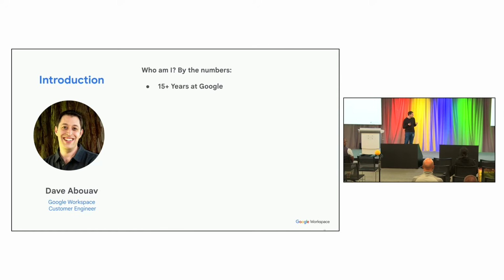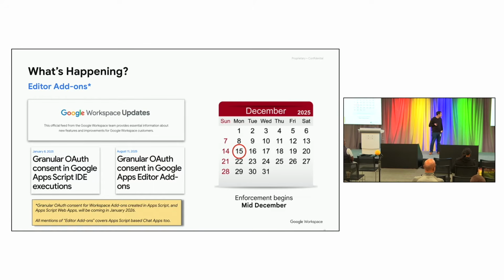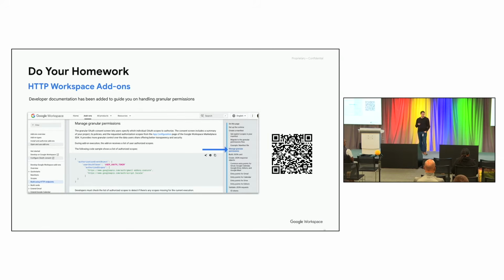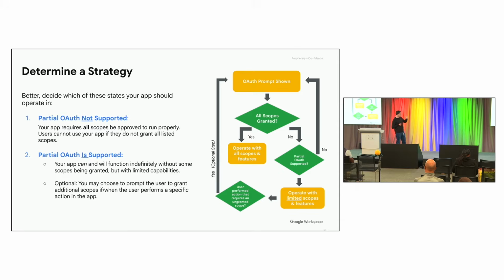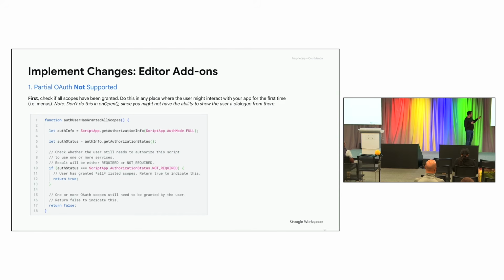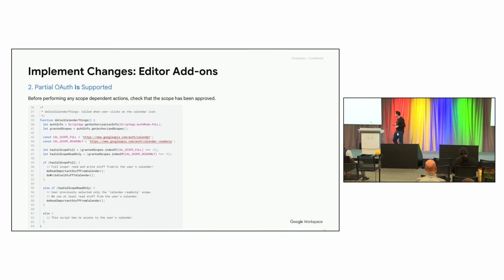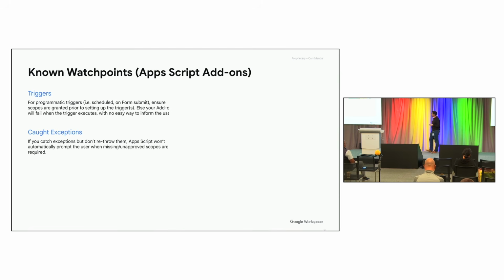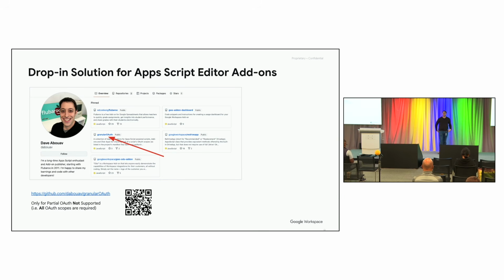Prepare for Granular OAuth Consent in Apps Script powered Add-ons and Chat Apps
This session will discuss the coming change to granular OAuth scope consent, and how to prepare for it to ensure your app handles user selections gracefully.

This video was recorded at the Google Workspace Developer Summit in Sunnyvale on October 9, 2025.